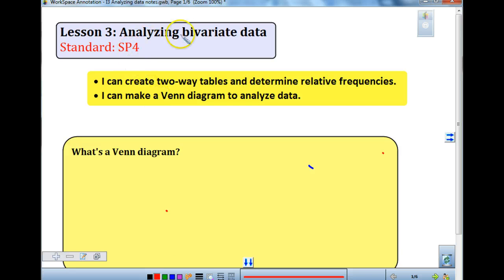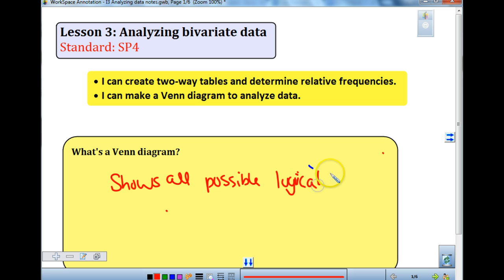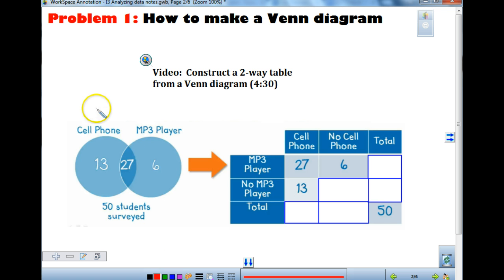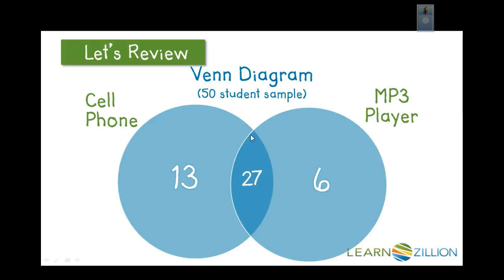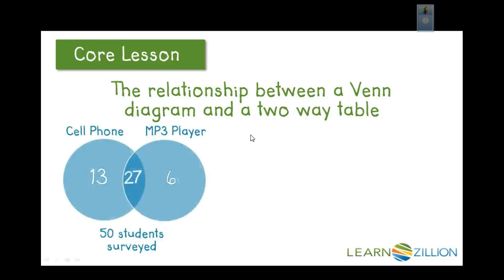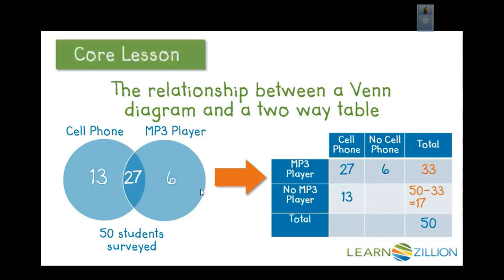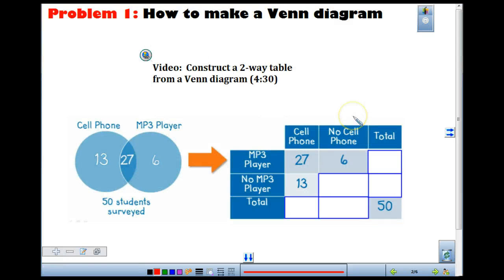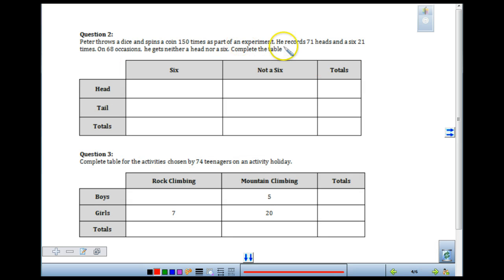I3 math 8 Analyze Bivariate and Venn